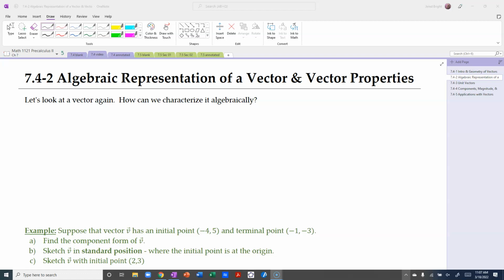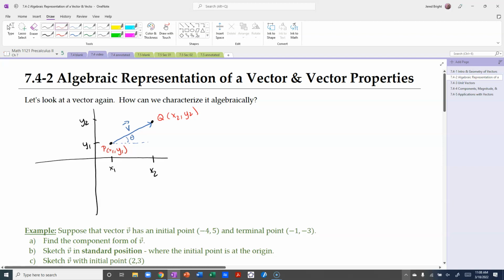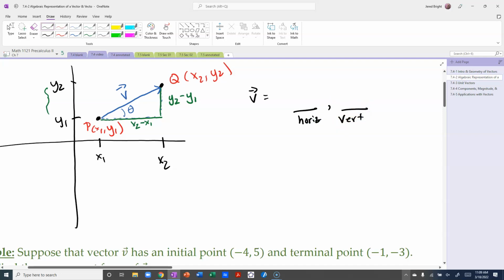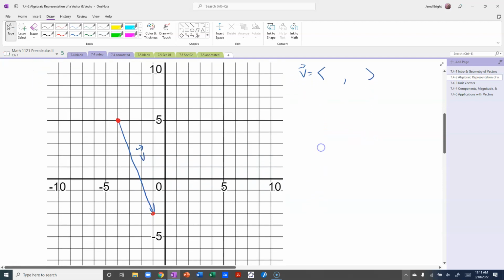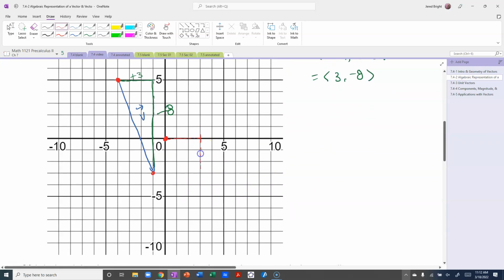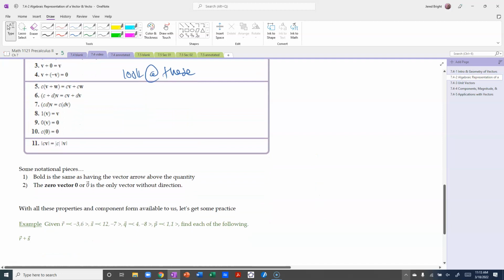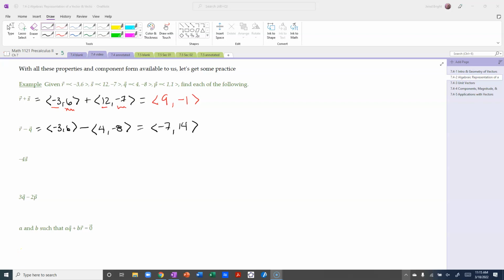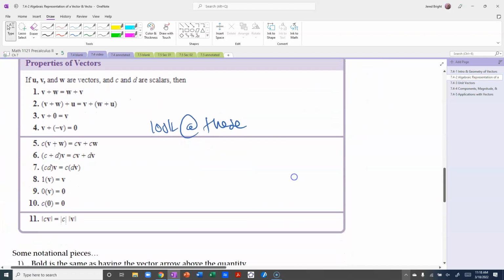Algebraic Representation of a Vector and Vector Properties